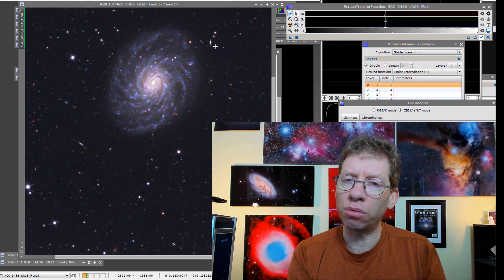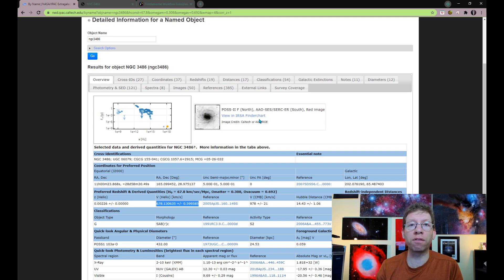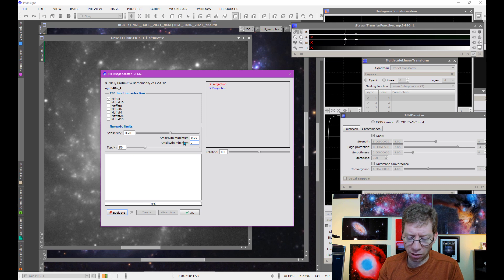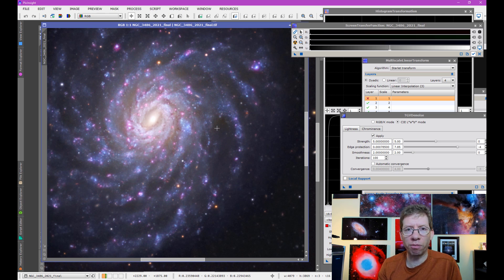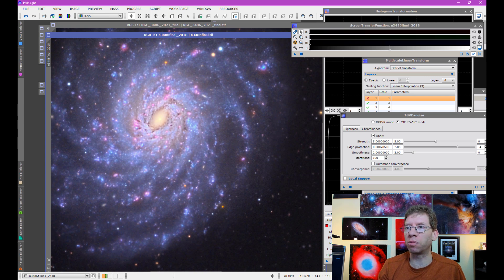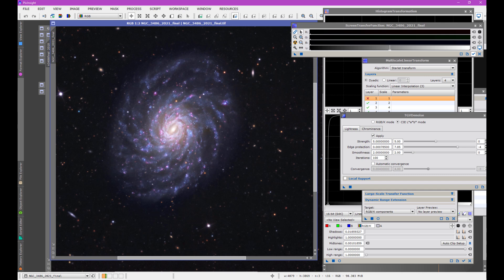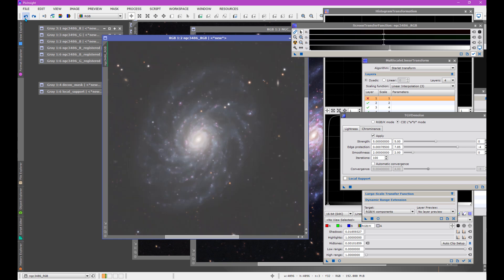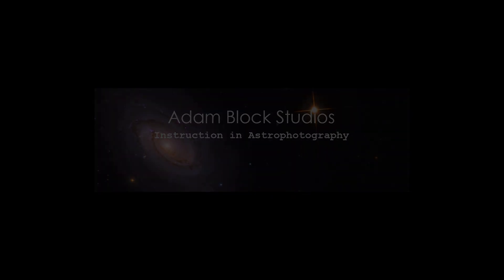Reprocessing in Pixinsight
Revisiting data can be very instructive. See how different processing decisions from an expert astrophotographer lead to different results.